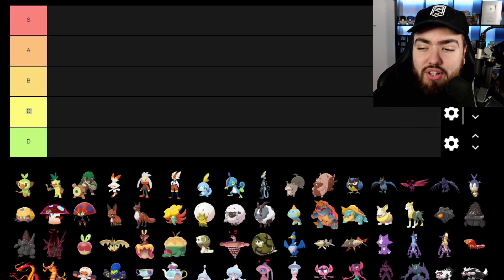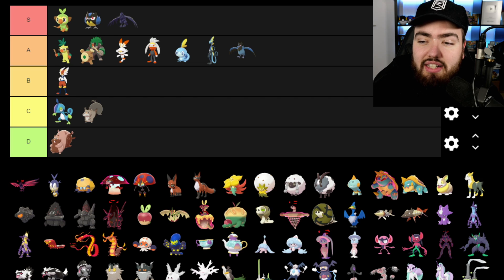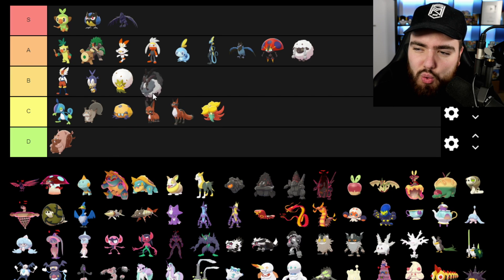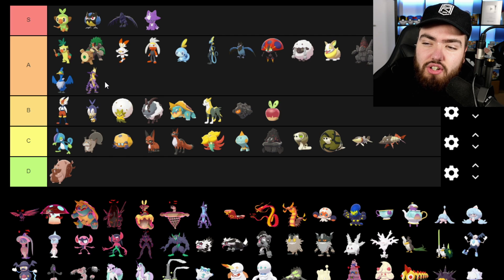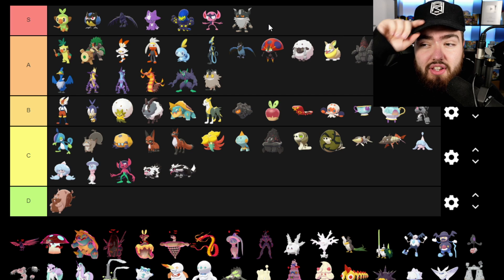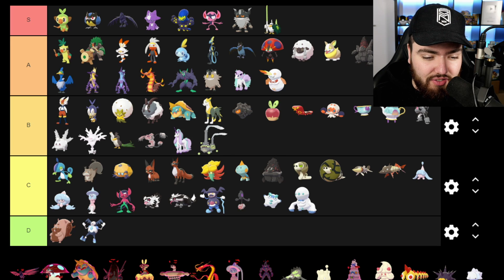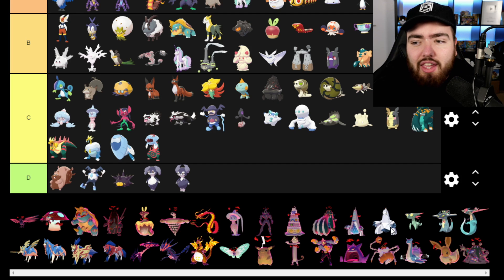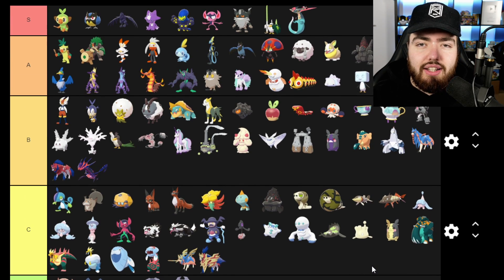The ULTIMATE Sword and Shield Tier List *NEW POKEMON*